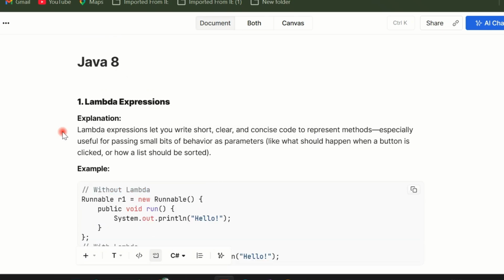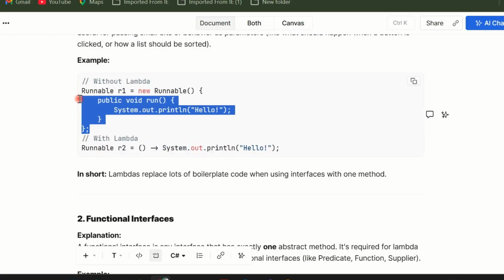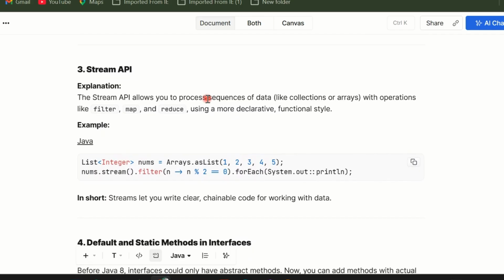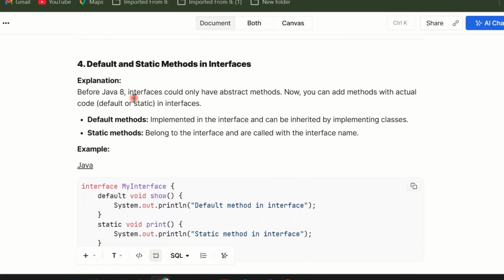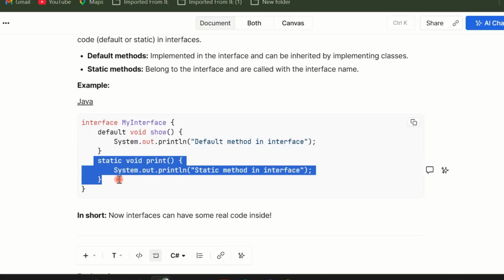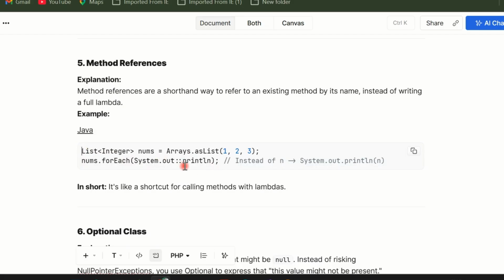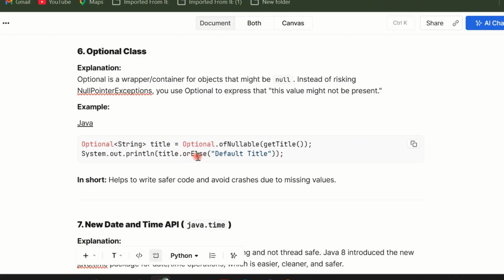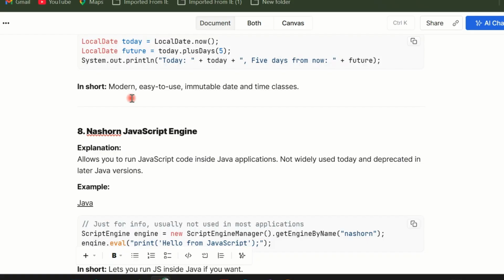Java 8 Features Explained in One Video | Lambda, Streams, Optional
🚀 In this video, we will learn the most important Java 8 features that every Java developer should know.

Topics covered:
✔ Lambda Expressions
✔ Functional Interfaces
✔ Stream API
✔ Method References
✔ Optional Class
✔ Default Methods
✔ Date and Time API
✔ Real-time examples
✔ Interview tips

Java 8 introduced major changes that made Java more powerful and concise. If you're preparing for Java interviews or want to improve your backend development skills, this video will help you understand Java 8 concepts quickly.

- Java Beginners
- Spring Boot Developers
- Interview Preparation
- Backend Developers